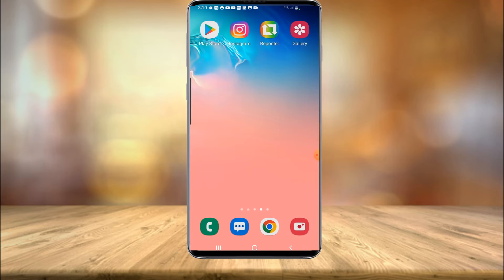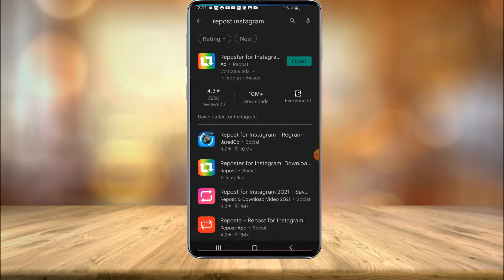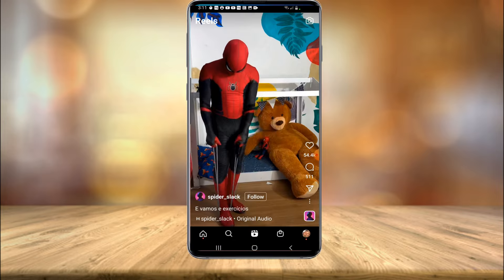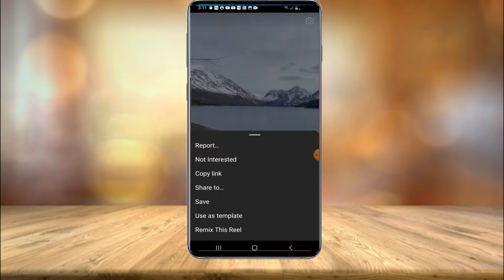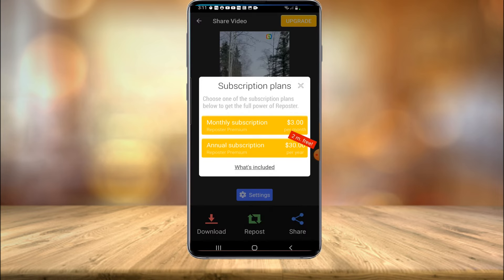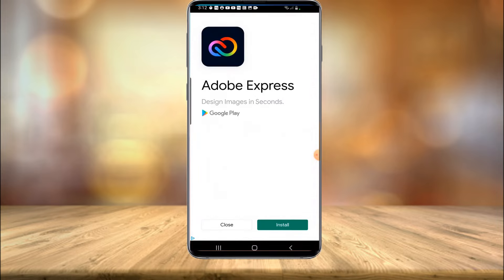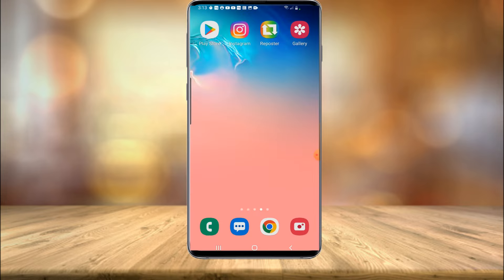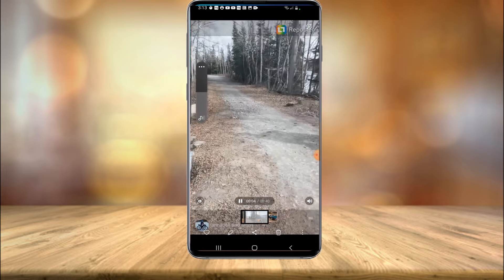How To Save Videos from Instagram to Gallery (Android & iPhone)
In today's quick video I show you how to save videos from Instagram to gallery as well has how to download Instagram videos to camera roll.  This is a free app you can download using your Android or iOS devices.  The app you want to download is called Reposter for Instagram and is completely free.

Once you have the app saved on your phone, simply go to Instagram and find the video you want to save.  There are three little dots in the bottom right hand corner of the video.  Click those three dots and select "copy link."  Then head over to the Reposter app.  The app should automatically detect the video you want to save.  Once it is loaded up, simply press "download" and the app will save the video to your camera roll or gallery section on your phone.

Well everyone, I hope you found today's video helpful on how to save videos from Instagram to gallery as well has how to download Instagram videos to camera roll.